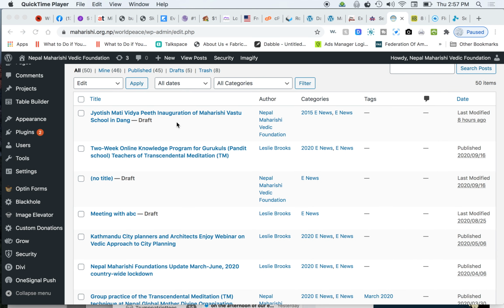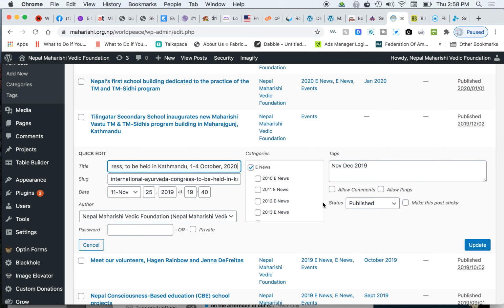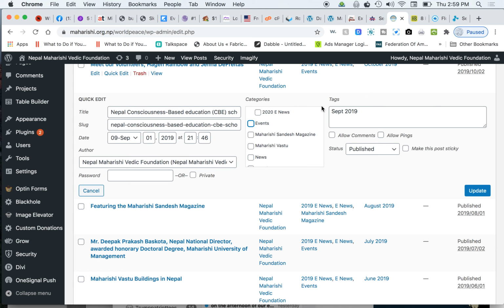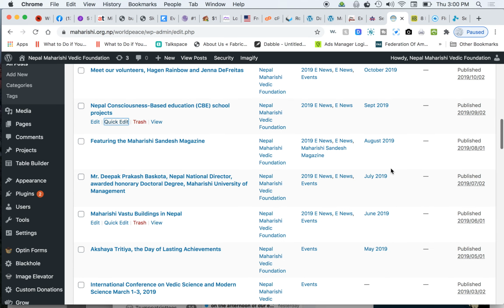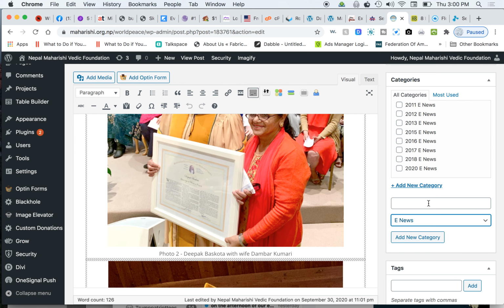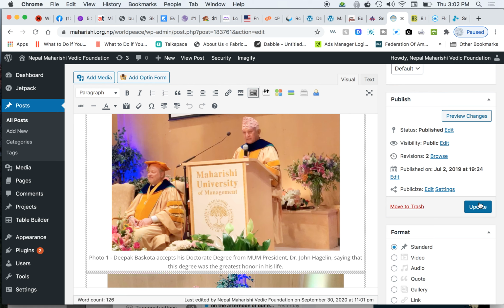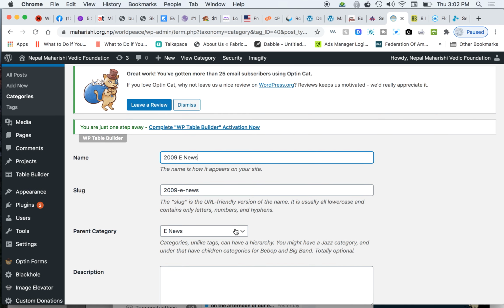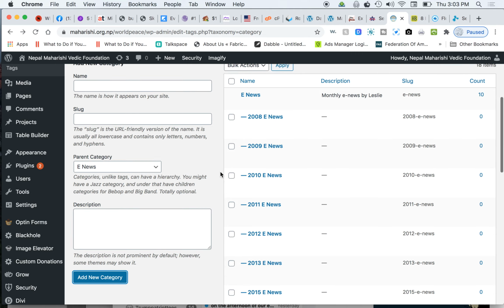Changing and Adding Categories Wordpress